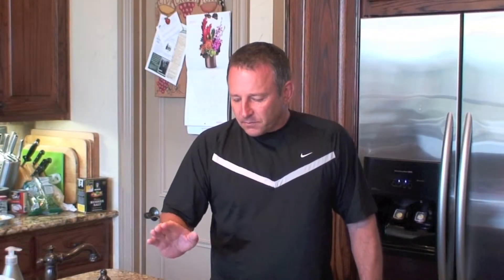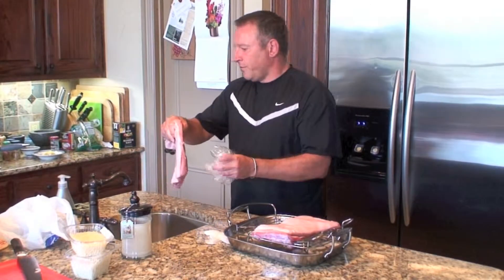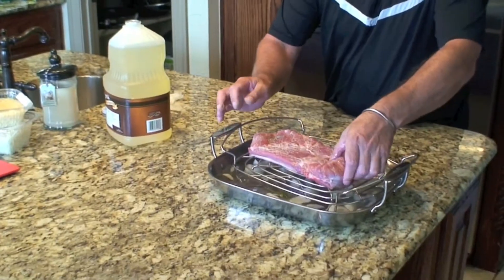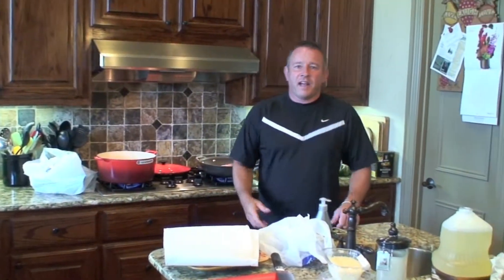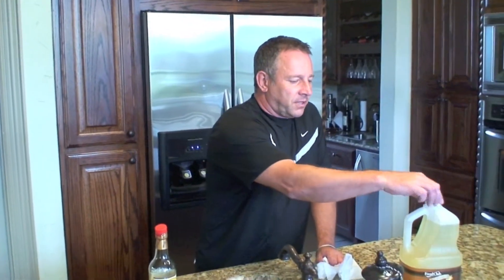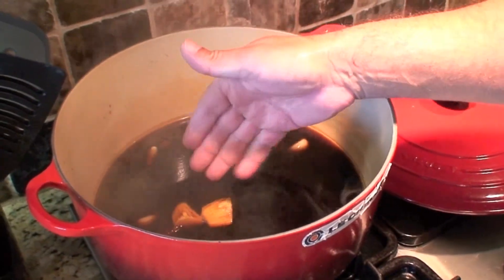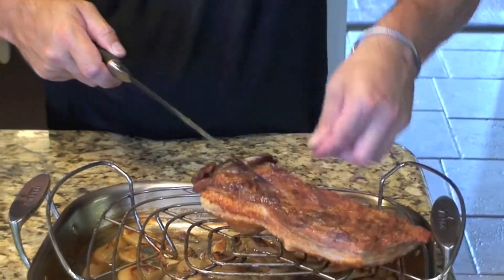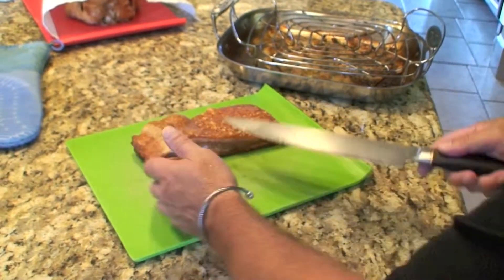Roasted Belly of Pork - Part 1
This is probably my all time favorite as it is extremely easy to cook, is economical and has the perfect combination of fat, meat and the delicious crispy skin that we call 'crackling' in England. When I was growing up, we used to fight for the crackling if this was served for Sunday lunch. In America, pork belly is hard to find and I go to my local Asian supermarket and buy four or five at a time and freeze them. You can buy the meat either on the bone (ribs) or not and it does not make that much difference which one you buy, although you can enjoy eating the meat off the ribs if you buy it on the bone.